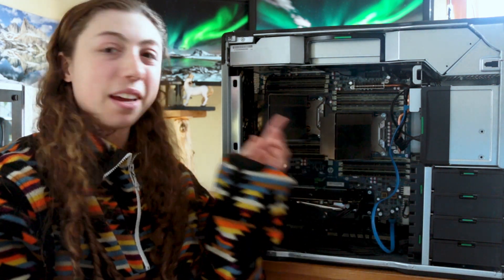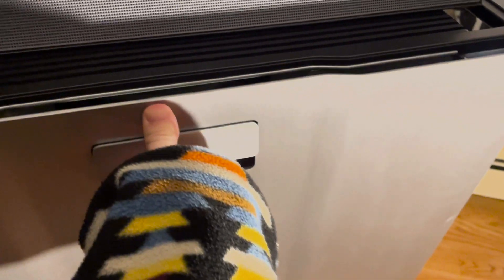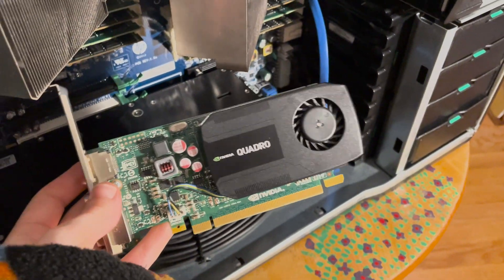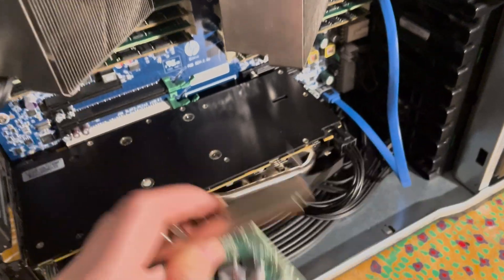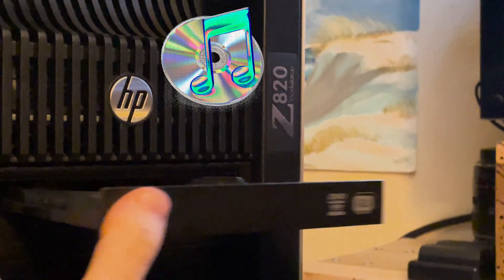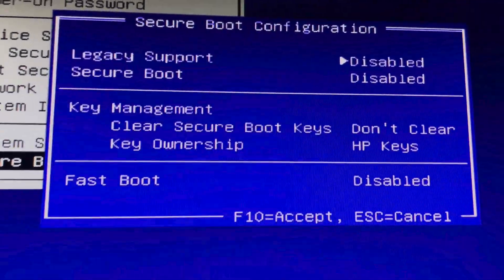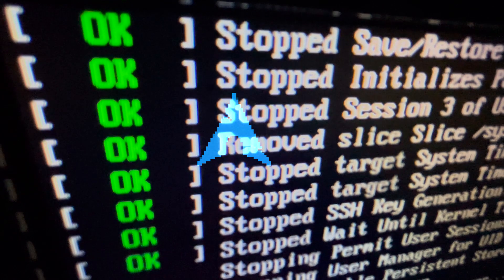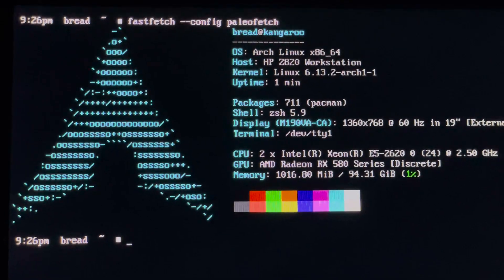The 2012 beast with 2 CPUs and 16 RAM sticks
Having some fun with the HP Z820 workstation, taking a look inside, installing Arch Linux (of course), and more.
Thanks for the sick pc, Alex! You probably won't see this video but the Z820 has gotten some use :^)

---BENCHMARK INFO---

Processor: 2 x Intel Xeon E5-2620 0 @ 2.50GHz (12 Cores / 24 Threads)
Motherboard: HP 158B v1.01 (J63 v03.91 BIOS)
Chipset: Intel Xeon E5/Core
Memory: 96GB DDR3
Disk: 500GB Samsung SSD 870
Graphics: AMD Radeon RX 580 8GB
Kernel: 6.13.2-arch1-1 (x86_64)
Display Server: X Server 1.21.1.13
OpenGL: 4.6 Mesa 24.3.4-arch1.1 (LLVM 19.1.7 DRM 3.59)

C-Ray 2.0:
    577.70 Seconds - Resolution: 4K - Rays Per Pixel: 16
    1027.195 Seconds - Resolution: 5K - Rays Per Pixel: 16 (4th Percentile)

Stress-NG 0.18.09:
    13247.34 Bogo Ops/s

Smallpt 1.0: 18.31 Seconds
    Global Illumination Renderer; 128 Samples

RAMspeed SMP 3.5.0 MB/s
Add: 21995.39
Copy: 19816.75
Scale: 20970.00
Triad: 22703.14
Average: 21359.98

Ffmpeg Encoder libx264:
Live: 3rd Percentile
Average: 67.70 FPS
Deviation: 2.5%
Samples: 11
Upload: 2nd percentile
Platform: 2nd percentile
Video On Demand: 1st percentile (??)
Average: 16.88 FPS
Deviation: 0.24%